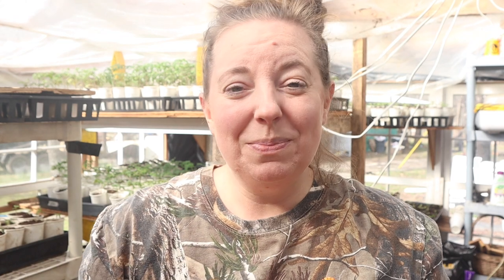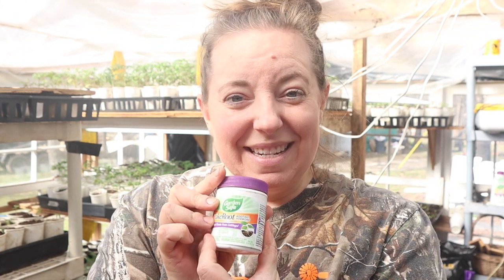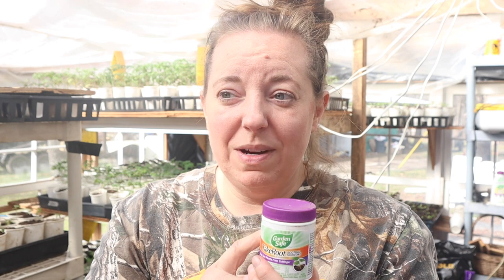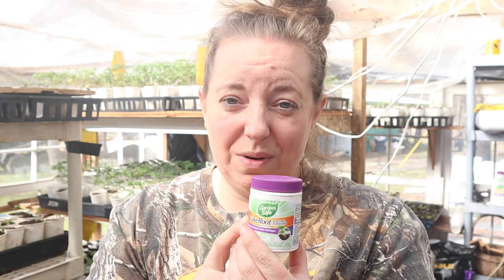Rooting Hormone: Grow Plants From Cuttings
We tested out Garden Safe Rooting Hormone to see if we can grow rosemary and sage plants from cuttings. Click to see if it actually worked!

To have something sent directly to our home from our Amazon wishlist

Snail Mail:
Adam & Michelle Barringer
339 Apple Orchard Rd.